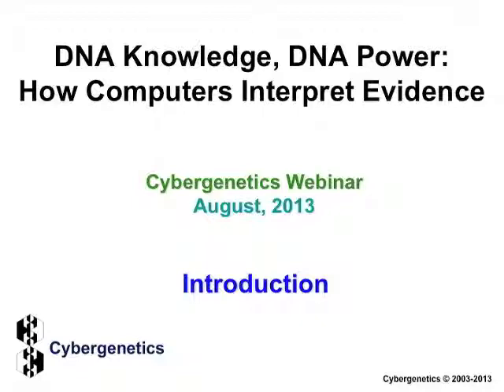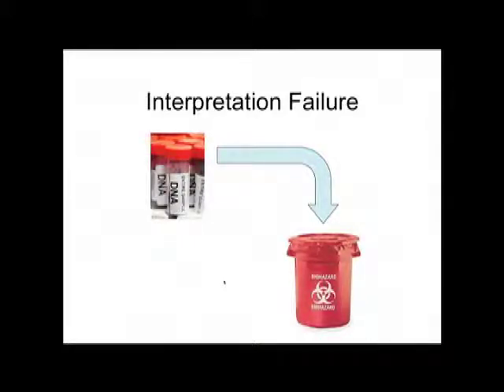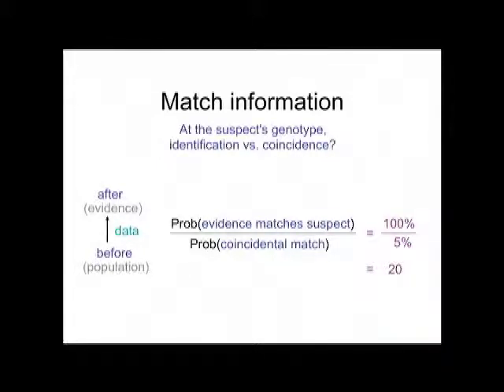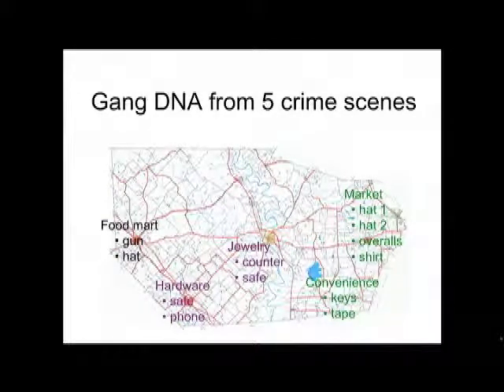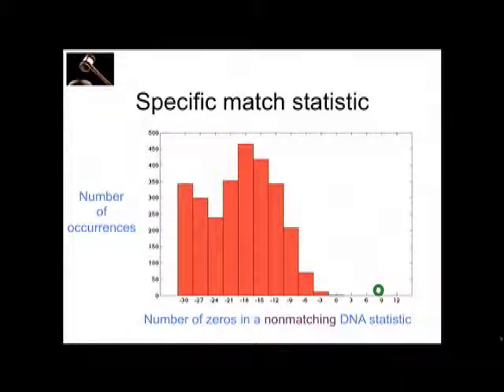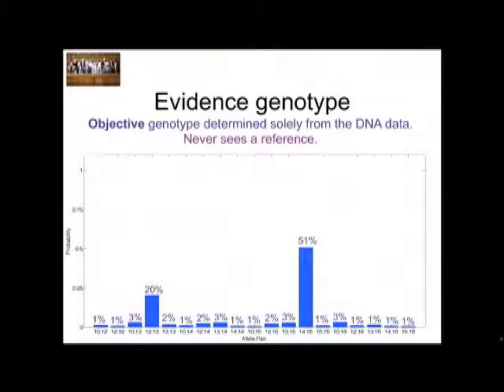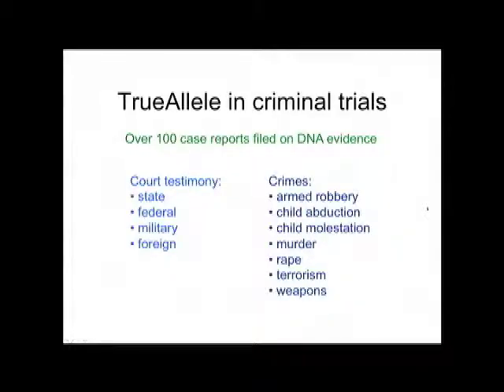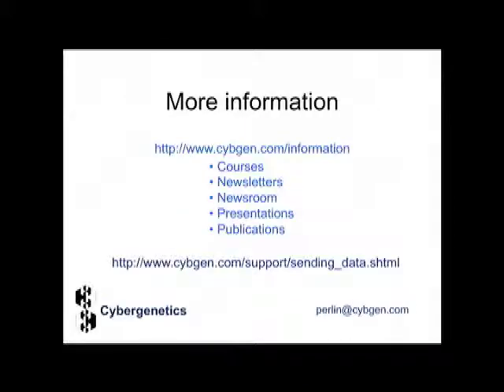DNA Knowledge, DNA Power: How Computers Interpret Evidence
DNA evidence provides a pathway for identifying criminals. However, that pathway has been broken by an inability to interpret data. Since SWGDAM, most DNA mixtures do not get into court or onto databases. This webinar shows how TrueAllele computer interpretation restores the DNA pathway.